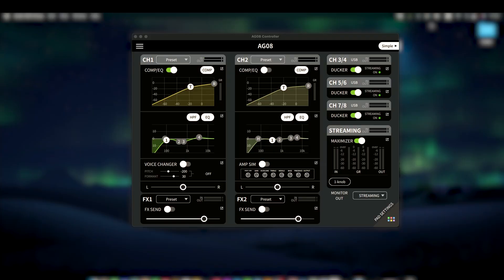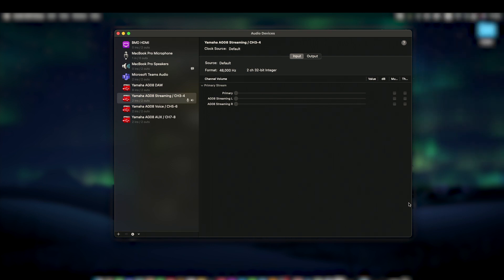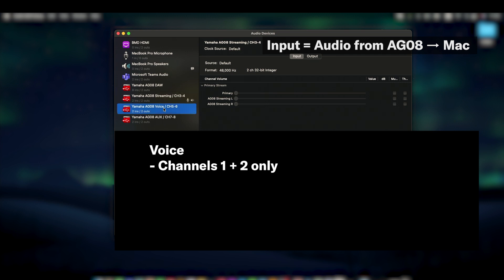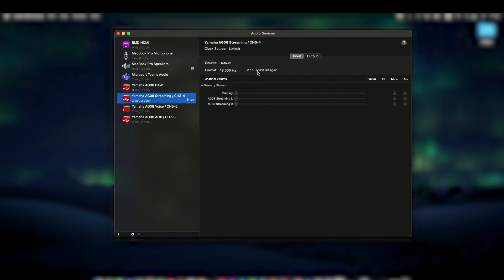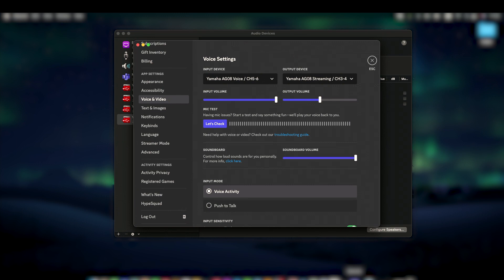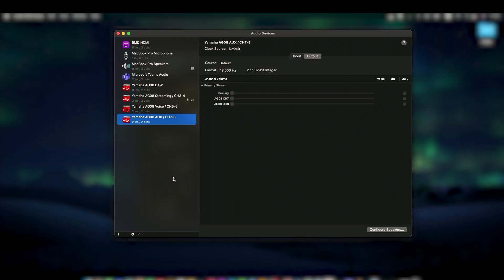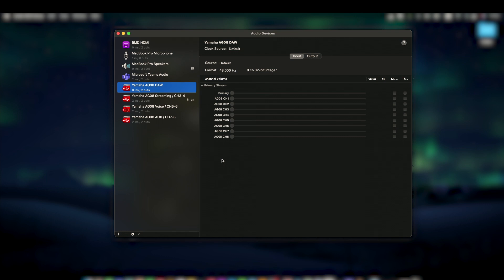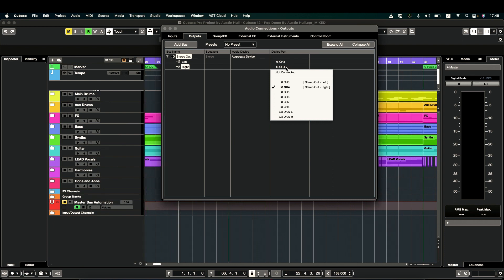Yamaha AG08 Quick Setup series #8 Channels 3-8 on Mac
This video describes the "Channels 3-8 on Mac" of the AG08, the powerful all-in-one streaming station, the flagship of the second generation AG Series.